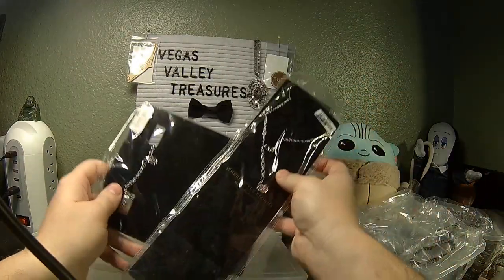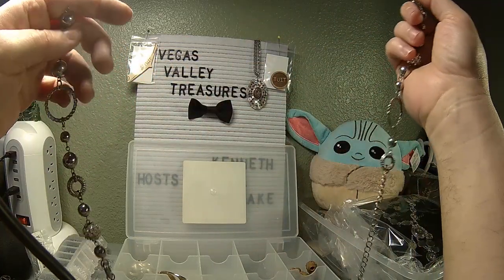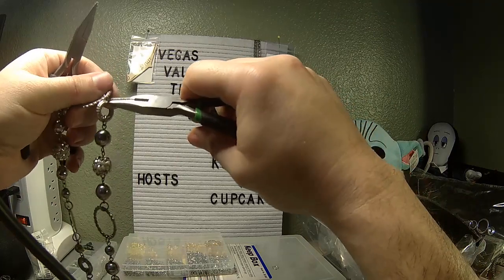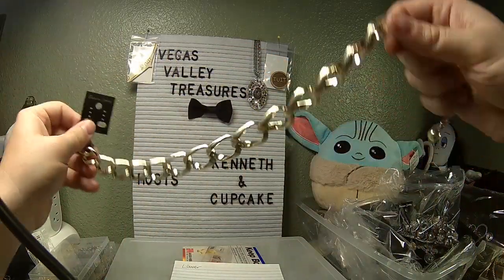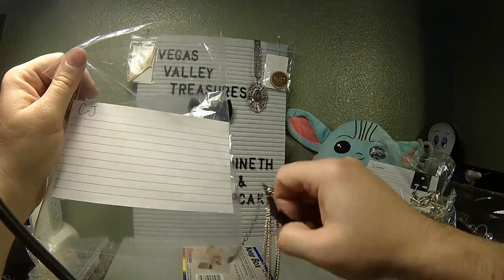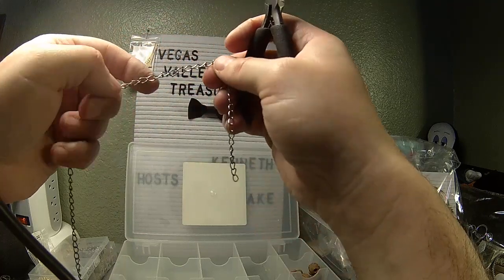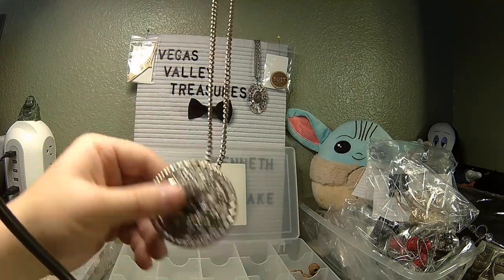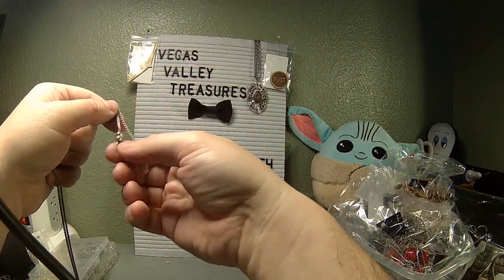Unboxing Jewelry 12-28-23 #2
Jewelry unboxing video.
This is part of a huge collection I purchased.  The motherload!
I go through, evaluate, repair, and prepare them for sale.  Thank you.